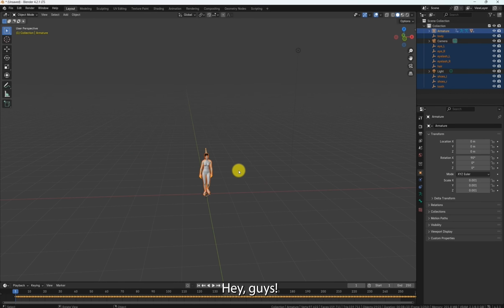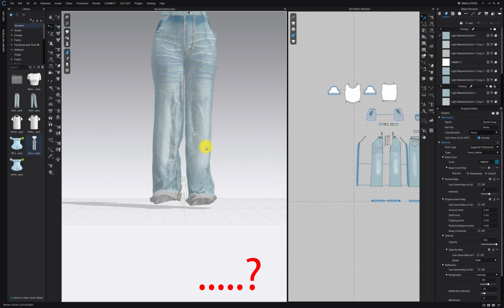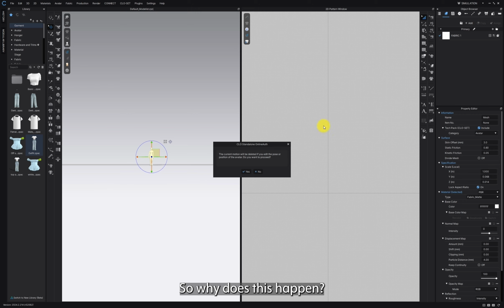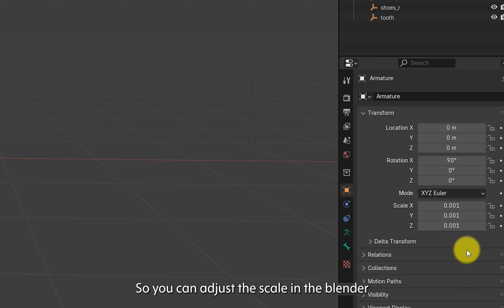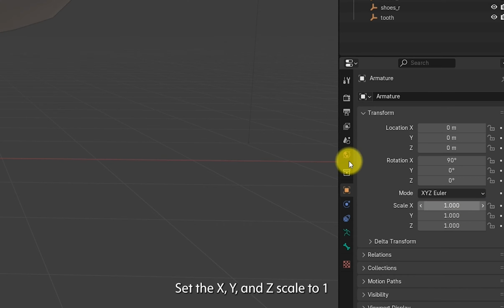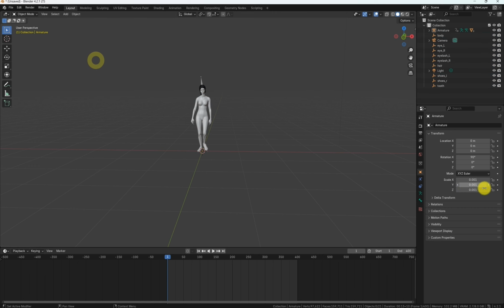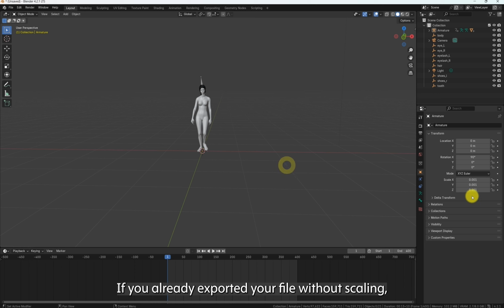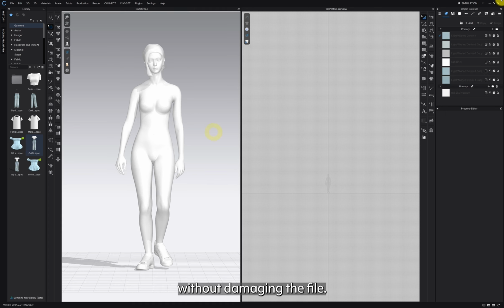Why Is My Avatar Too Small in CLO? Fix Blender scale Issues! -Animation Troubleshooting (2/3)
🚨 AVATAR TOO SMALL IN CLO 3D? LET’S FIX IT! 🚨

If you’ve ever exported an animation from Blender to CLO 3D or Marvelous Designer, only to find your avatar randomly tiny, you’re not alone!
Even if the animation works perfectly, your garments don’t fit, and trying to scale it up in CLO removes the animation. 😩

The problem comes from unit differences between Blender & CLO:
🔹 Blender uses meters (m) by default.
🔹 CLO 3D uses centimeters (cm).

✔ Option 1: Adjust the Scale in Blender
✔ Option 2: Scale Up in Export Settings
✔ Option 3: Fix It in CLO 3D (If you’ve already exported it small!)